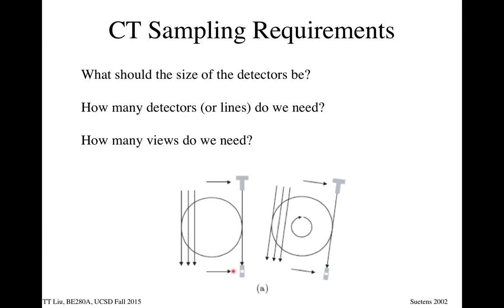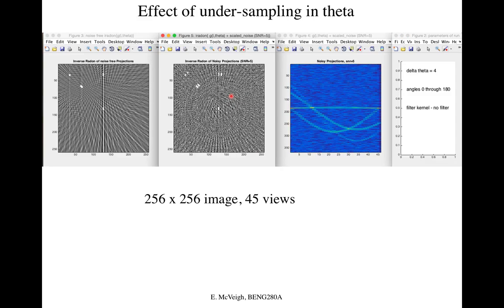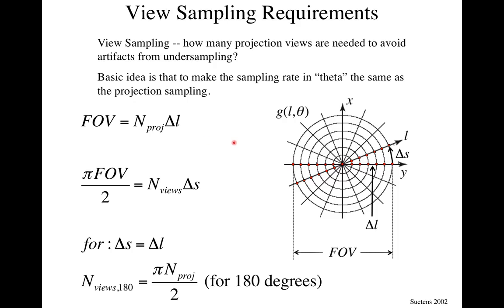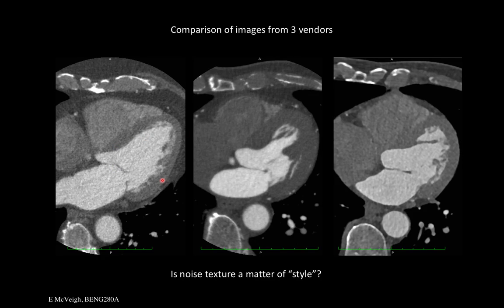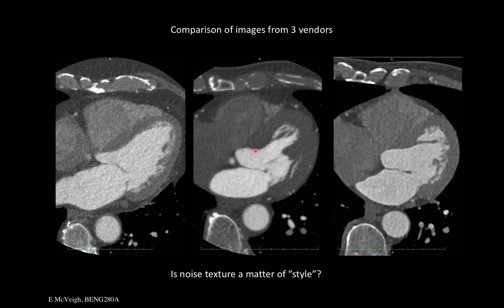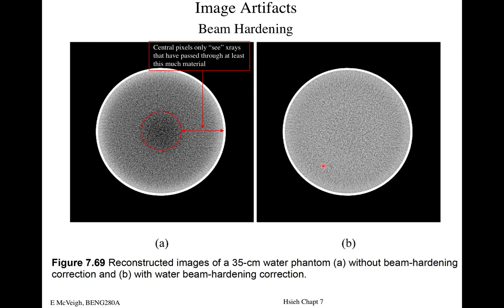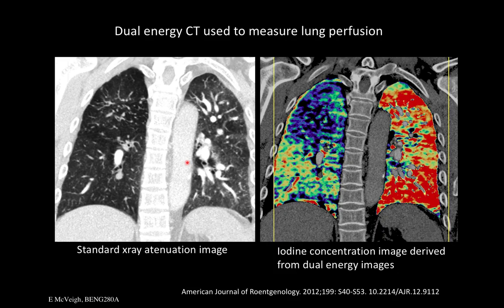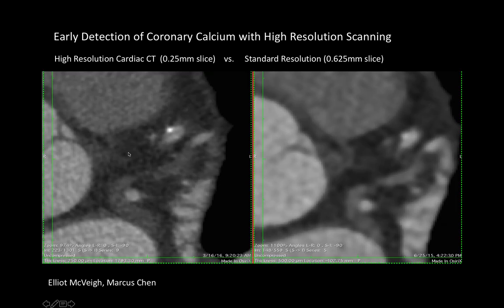BENG280A L08 CT Part 4